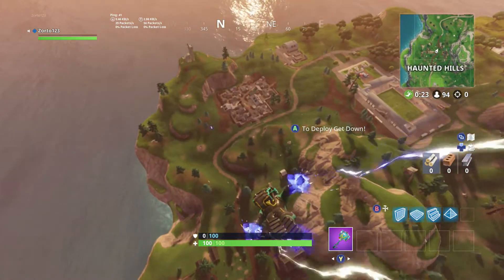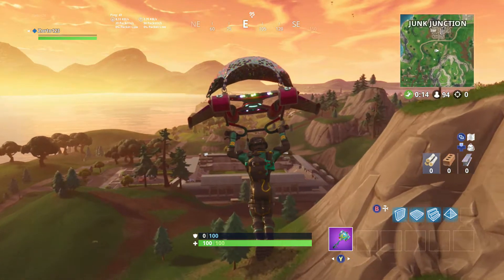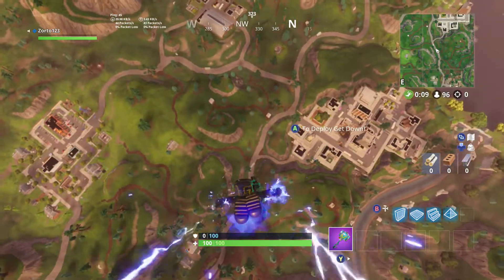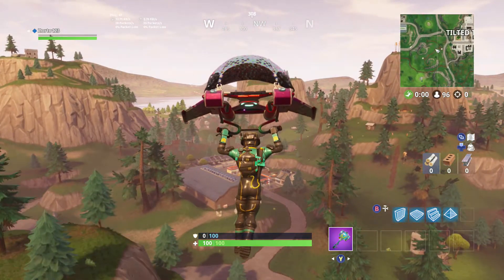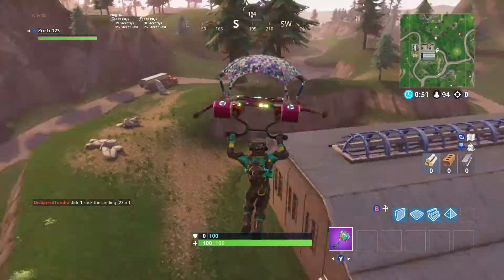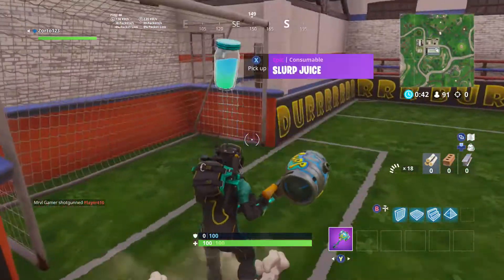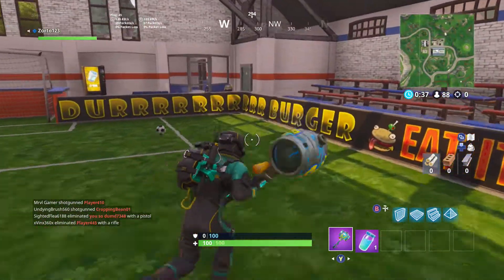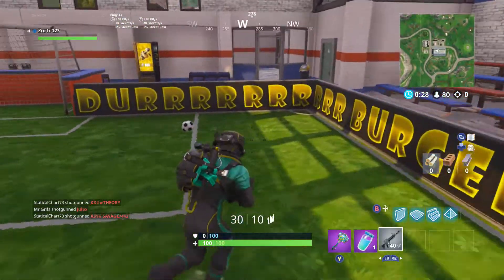ALL SOCCER PITCH LOCATIONS - A SECRET SOCCER FIELD IN FORTNITE? Week 7 Challenge Tutorial!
Hey guys and in this video we will be taking a look at 4 different soccer field locations and also looking into a SECRET location to help you with this weeks challenges!

Thank you for taking time out of your day to watch this video. My channel consists of gameplays from some of the top games and a lot of livestreams as well. I also provide tutorials, montages, walkthroughs and much more!

I have a super small, but amazing, channel here and I would love to see it grow with all of you great people.

Snapchat & Discord coming soon!